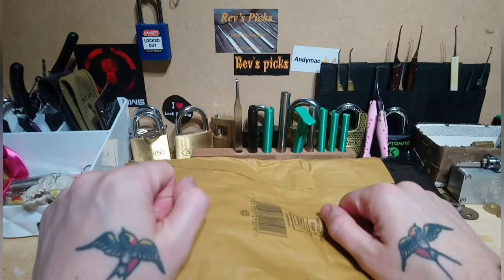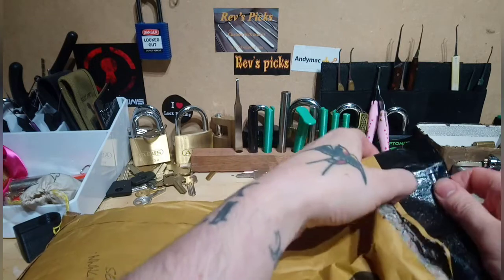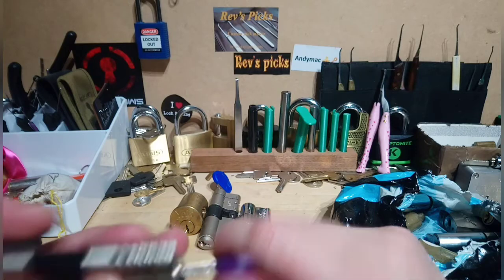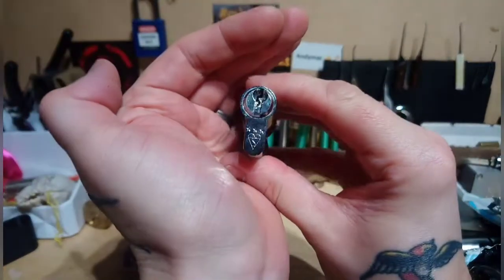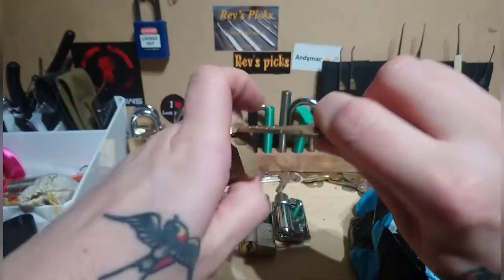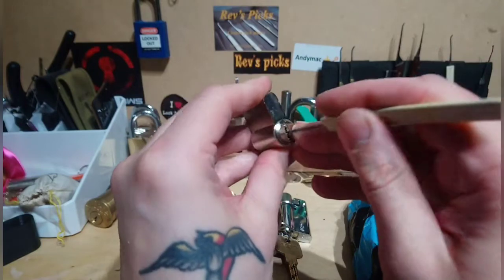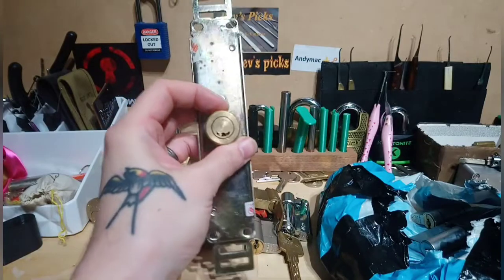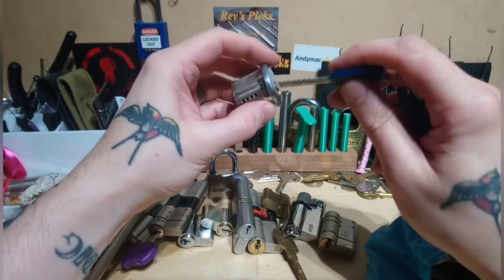(099) Awsome package from Liverpool Locksmith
I have received this massive package from Liverpool Locksmith and the goodies are amazing. A MASSIVE Thank You to Andrew for the goods. Check out his website here.